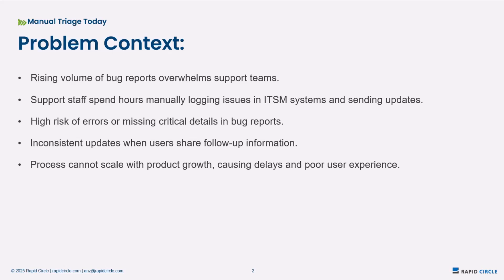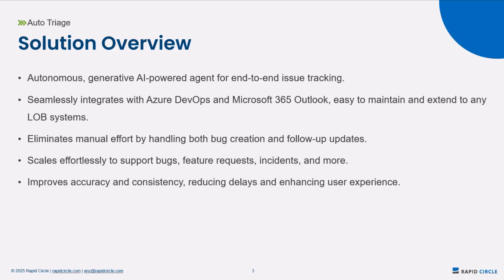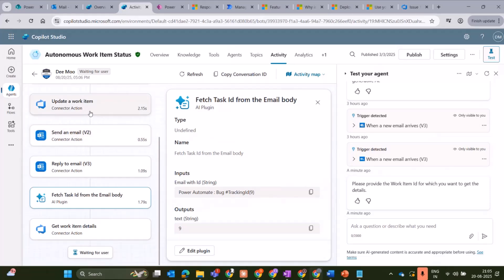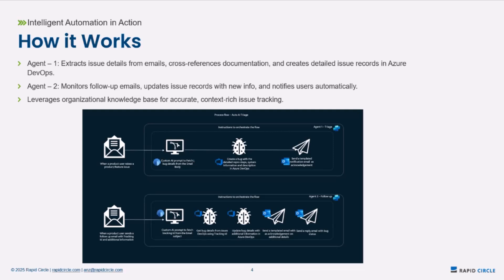How to build an auto triage AI agent with Copilot Studio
📺 See how Rapid Circle’s Bhushan Gawale and Shrushti Shah build an autonomous auto‑triage agent in Copilot Studio that monitors a shared inbox, extracts details, and files structured bugs in Azure DevOps—complete with priority/severity, acknowledgements, and knowledge-based responses. They also demo a follow‑up agent that links replies to existing tickets, updates work items, and emails status—showing an end‑to‑end pattern you can adapt to Jira, ServiceNow, and more.